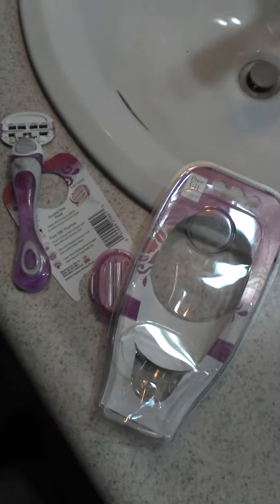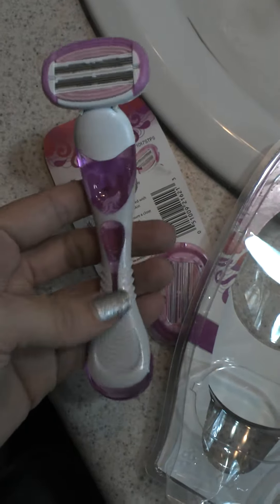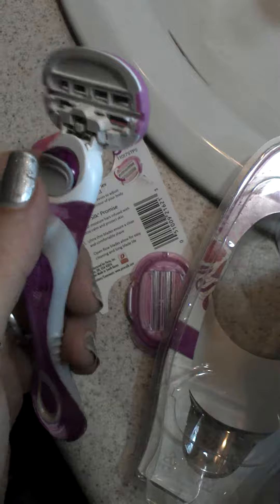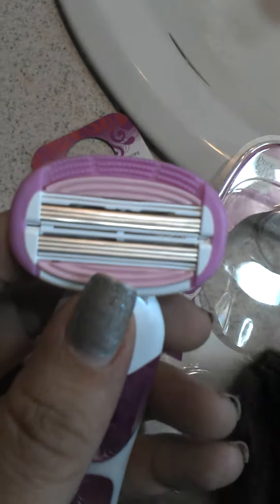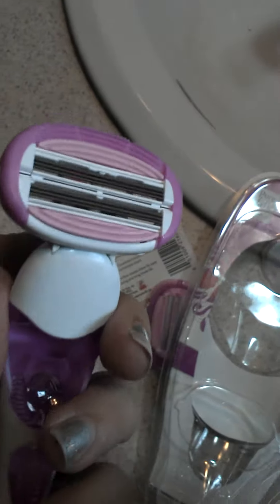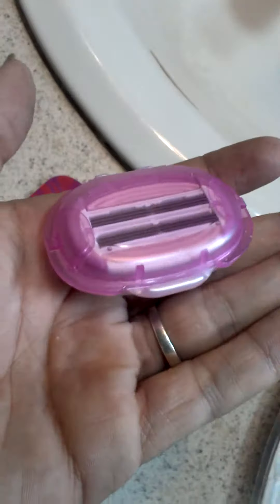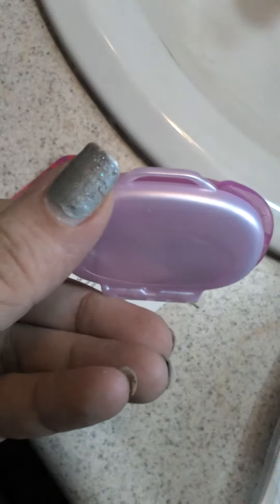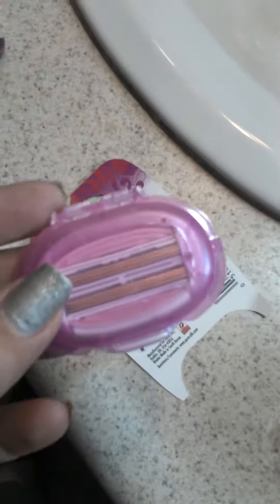Pure Silk Contour 6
I love this razor. It has six blades so you get a close shave. Just like the men's razors we all love, but for women.